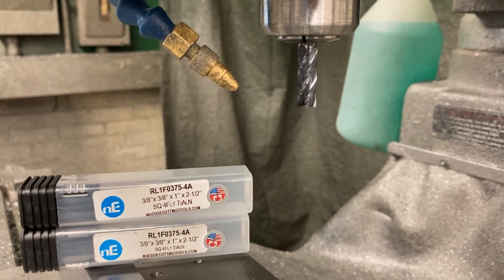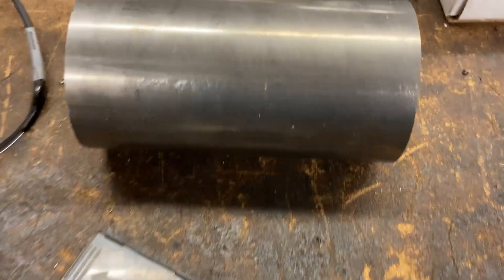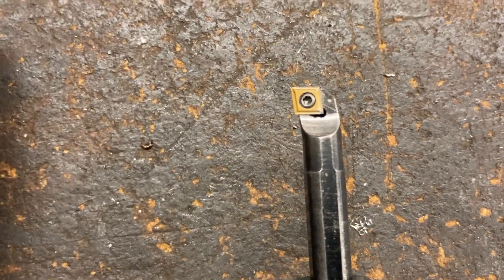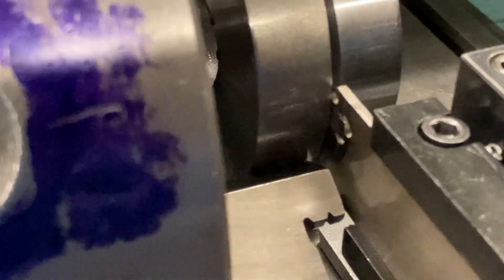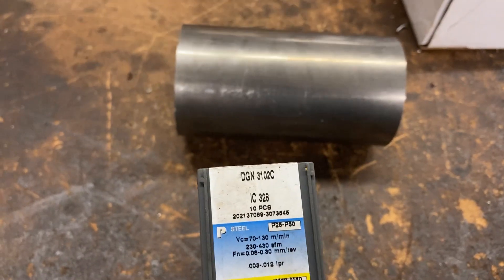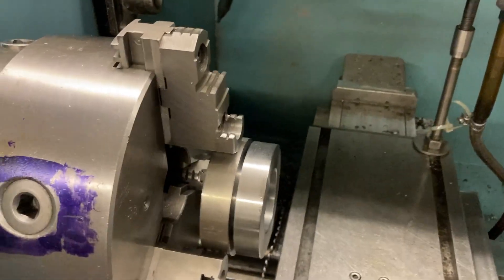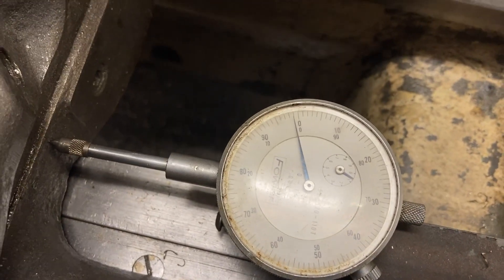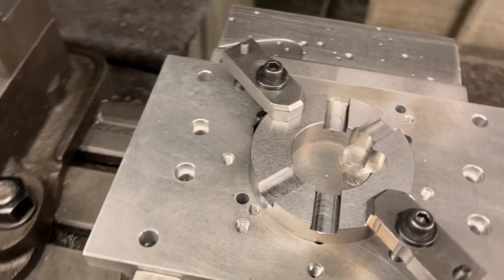LATHE Set Up for Turn, Bore & Cut-Off Machining Process on Proto-Trak & Southbend